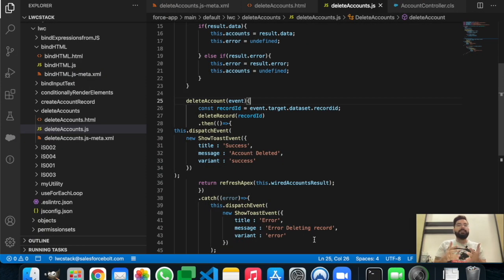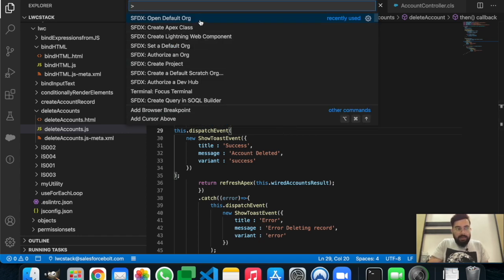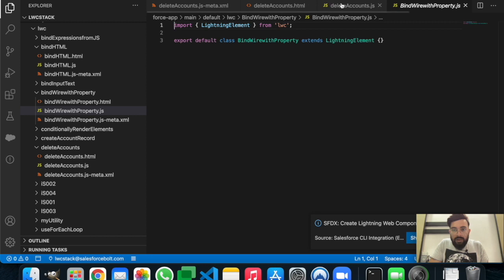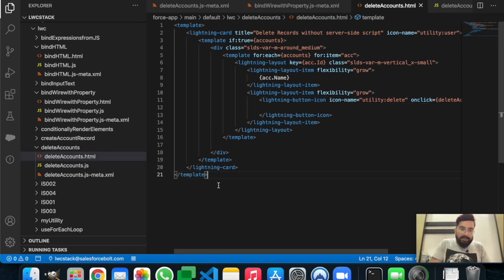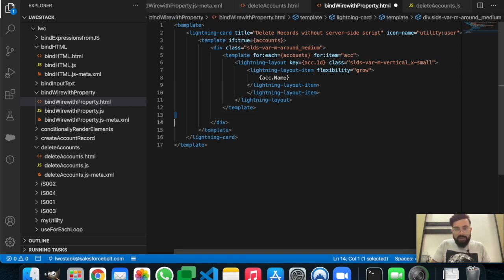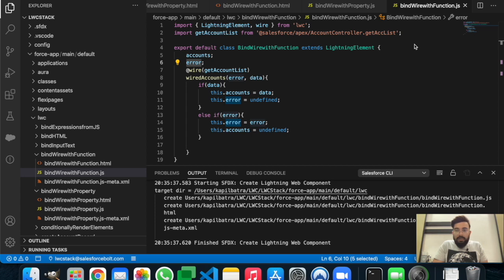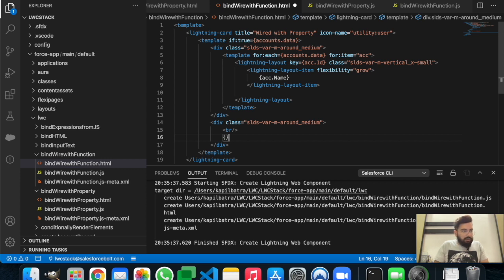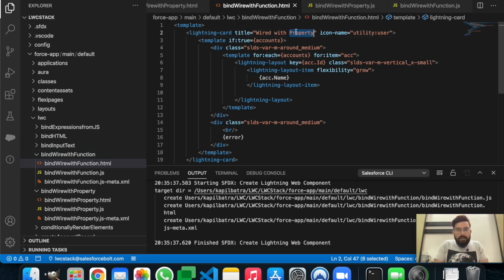EP-08 | Wire APEX with Property and Functions in LWC | LWC Stack ☁️⚡️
In this video you will learn how you can use WIRE method to bind data with Property or a Function in Lightning Web Component.